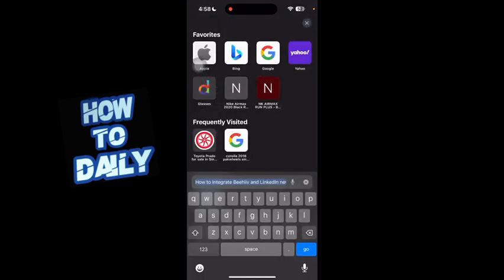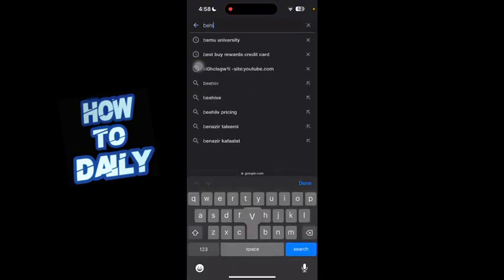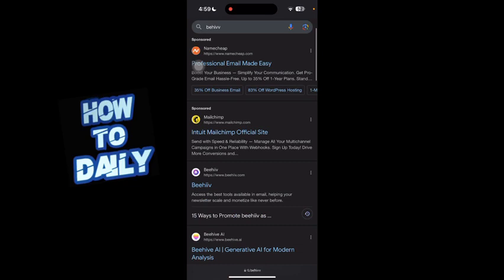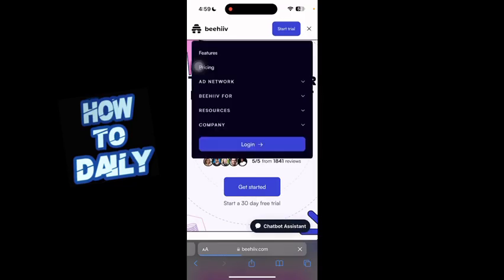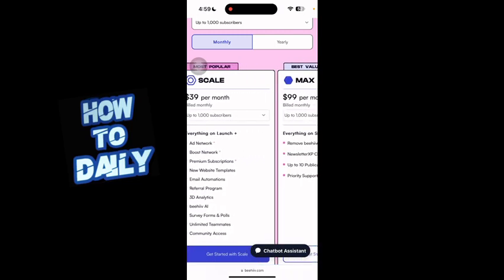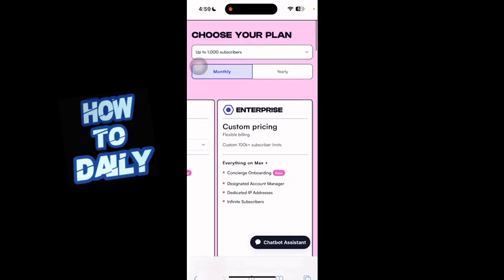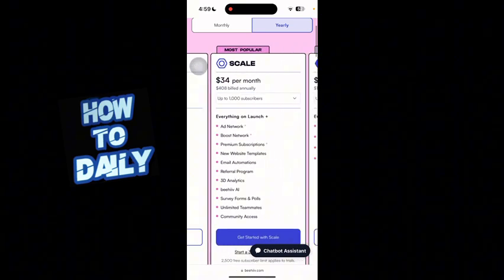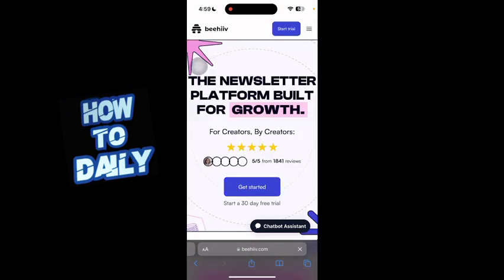How to Integrate Beehiv With LinkedIn to Scale your Newsletter! (2024 Guide)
Want to supercharge your newsletter and grow your audience? Learn how to seamlessly integrate Beehiiv with LinkedIn to unlock massive growth potential. This 2024 guide will walk you through the step-by-step process, from connecting your accounts to optimizing your strategy. Boost your newsletter subscribers, increase engagement, and build a stronger online presence with this powerful integration. Let’s get started!